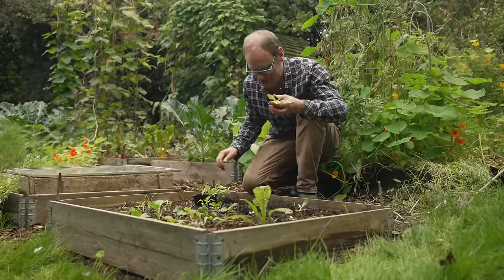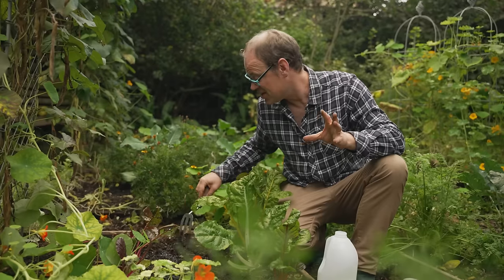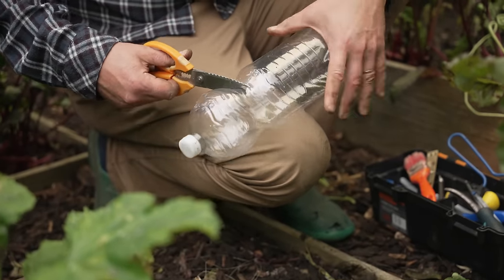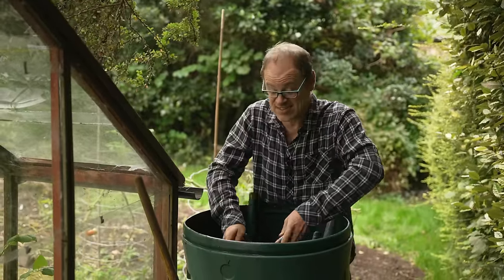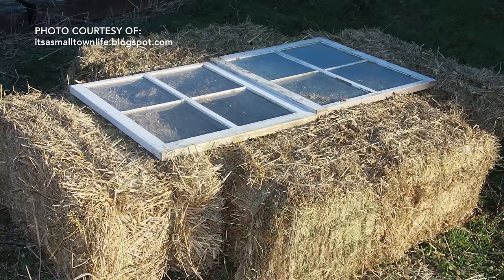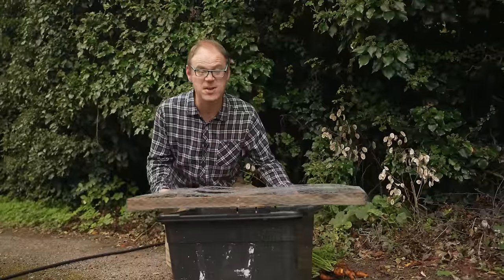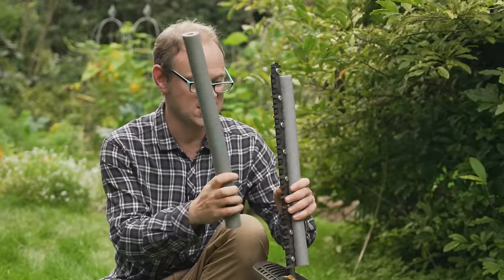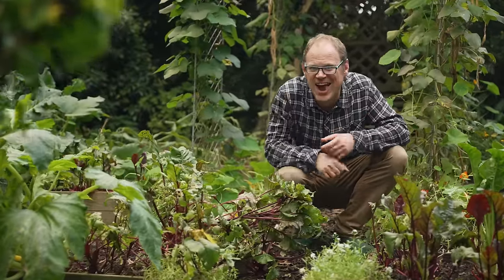10 Simple Garden Hacks (Beginner to Pro)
We all love a handy hint, a thrifty tip, an inspirational idea, especially when they save us time, effort and money. Ben has quite a few tricks up his green sleeves and in this week's episode, he spills the beans as he shares some of his genius garden hacks.

If you've noticed any pests or beneficial insects in your garden lately please report them to us